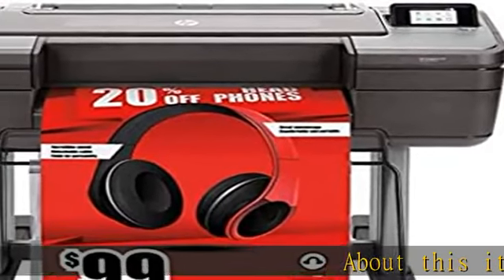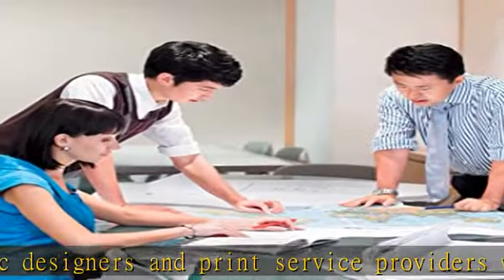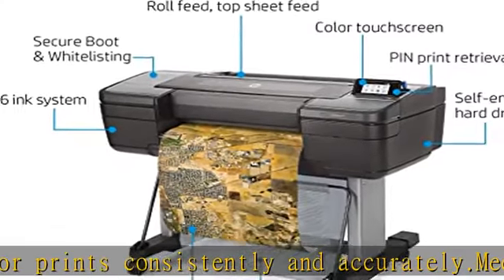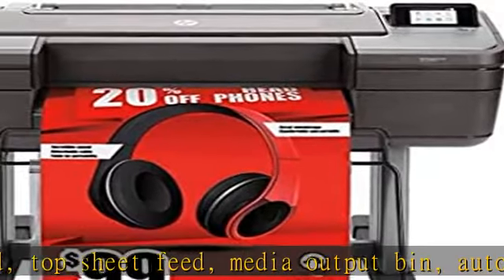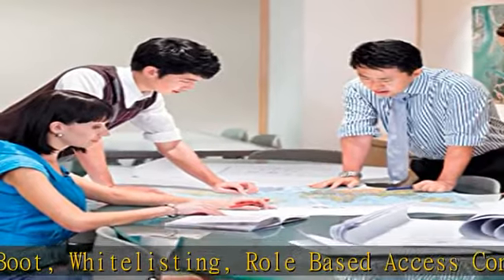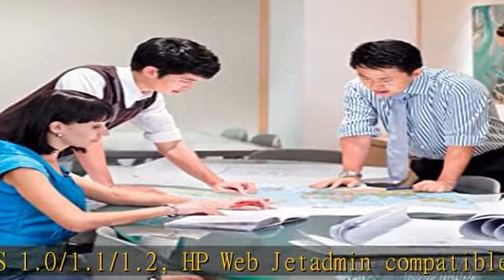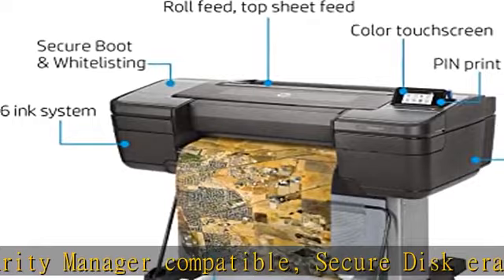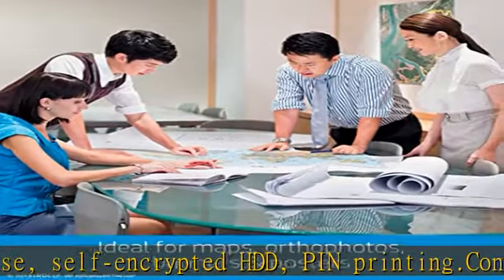HP DesignJet Z6 Large Format Postscript Graphics Printer - 24", with Advanced Security Features (T8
HP DesignJet Z6 Large Format Postscript Graphics Printer - 24", with Advanced Security Features (T8W15A)